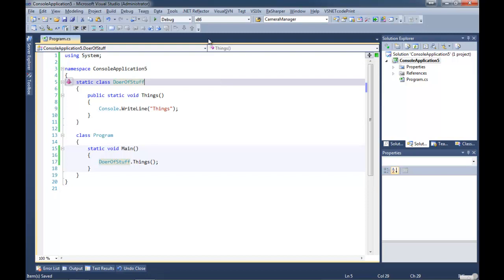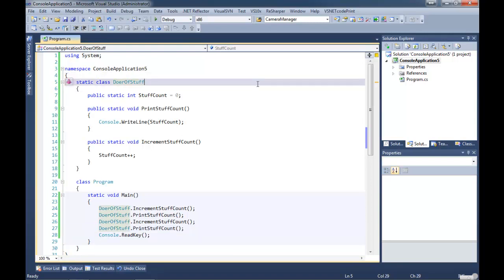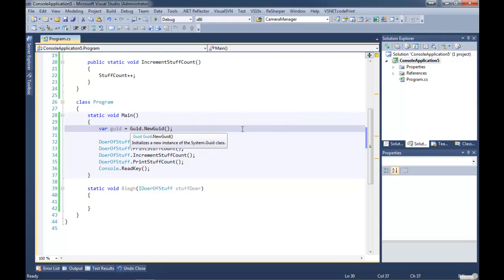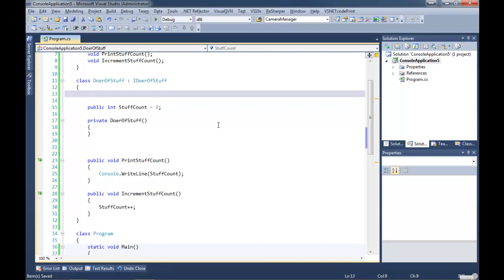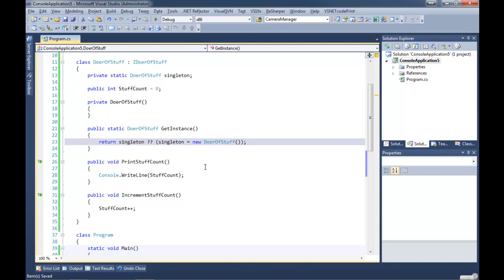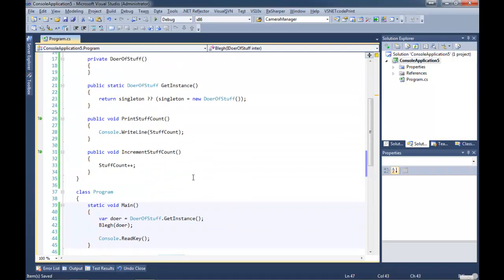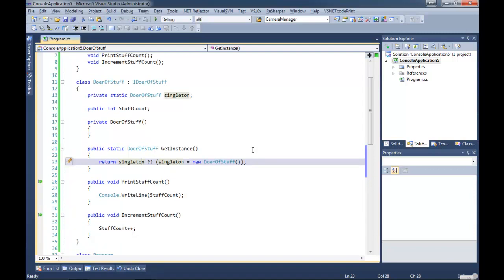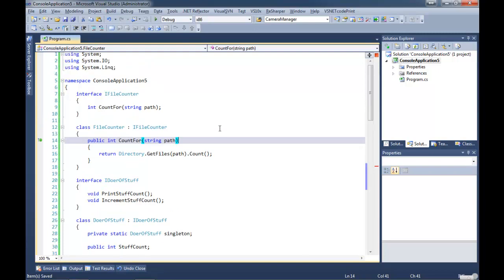🔴 Singleton Design Pattern • C# Programming • C# Specialized Topics • Learn C# Tutorial • (Pt. 8)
Learn C# programming - C# Specialized Topics - Singleton Design Pattern.

In this video we delve into the use of the Singleton design pattern, showing how it can be applied to your programs.